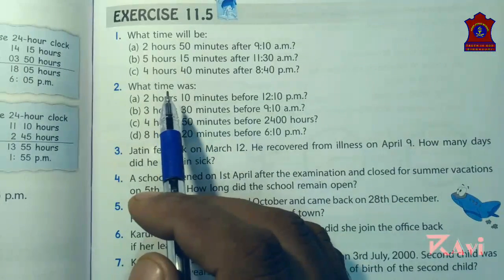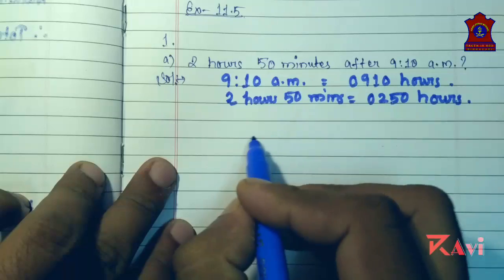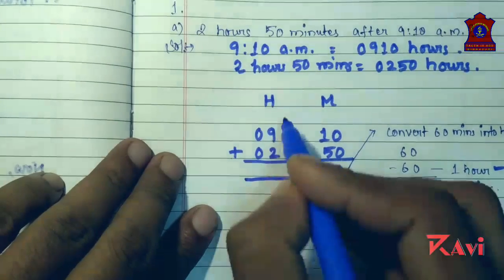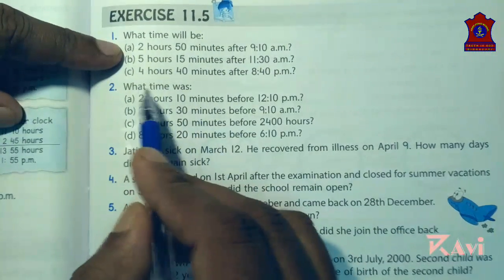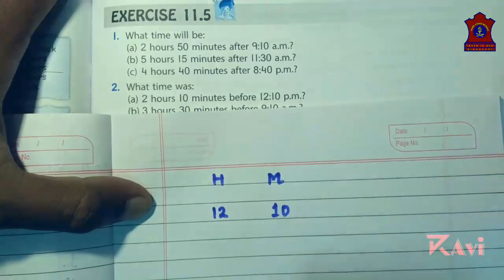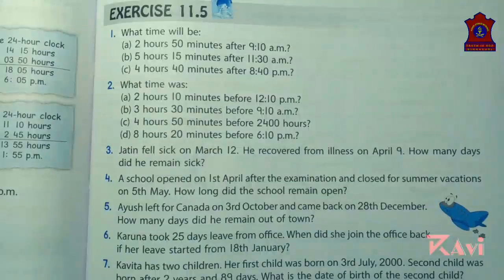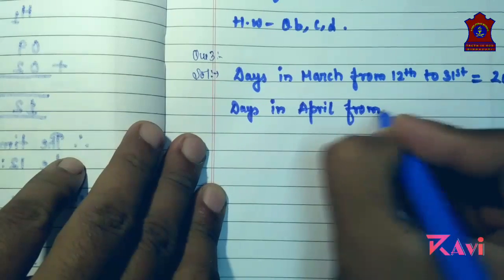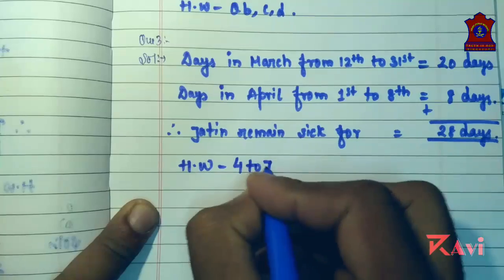Mathematics grade 5 | Ch-11-Time-Ex-11.5 | APS BINNAGURI